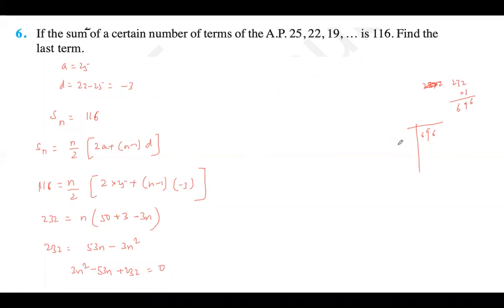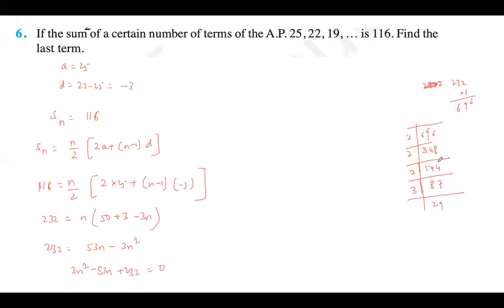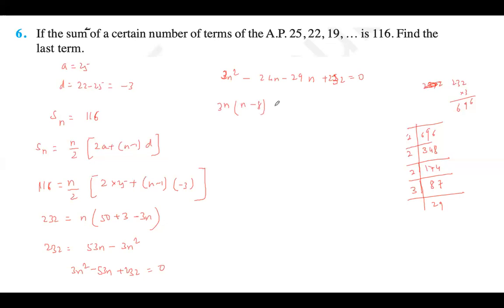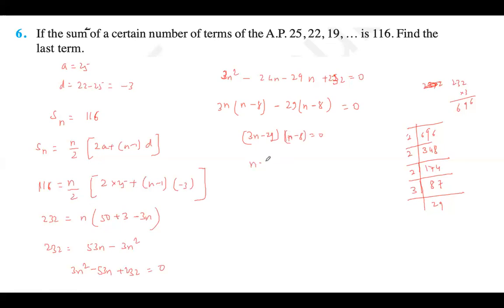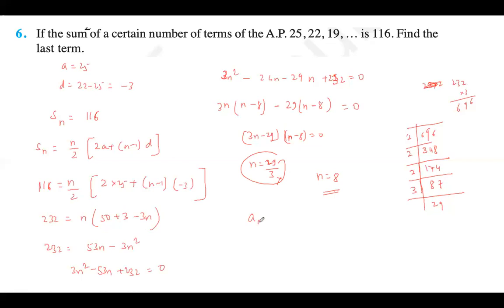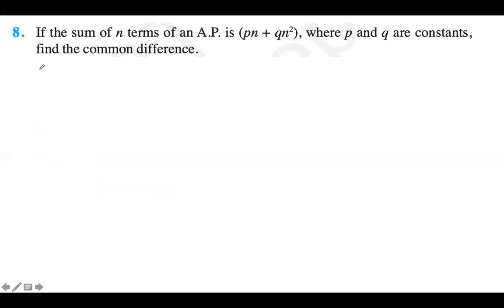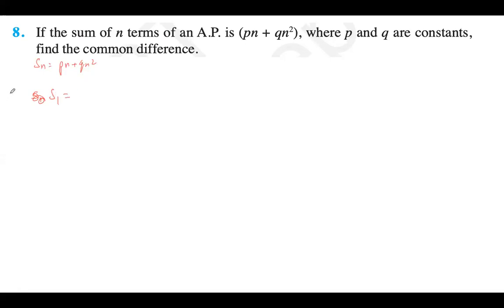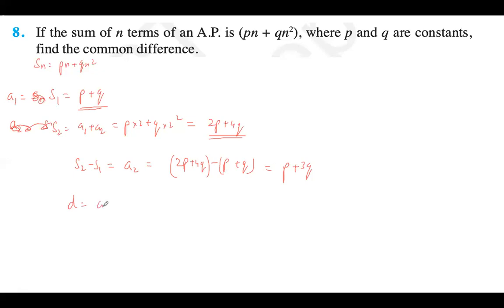Class 11 - Maths - Sequences Series - 2 b